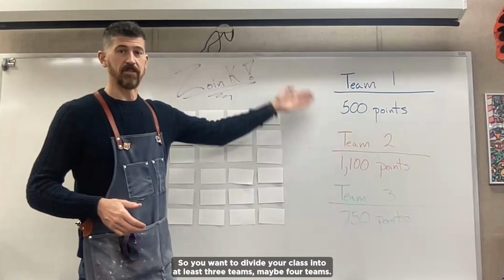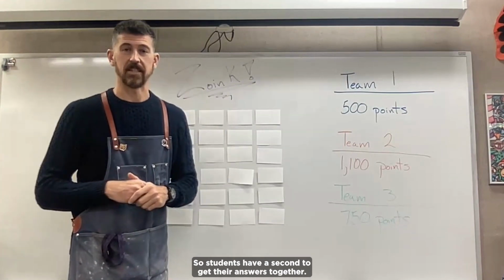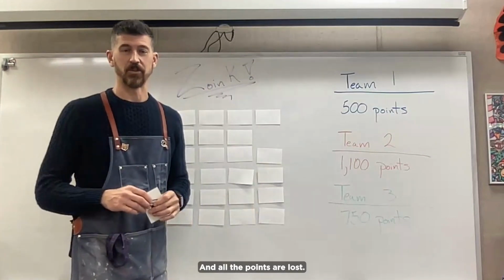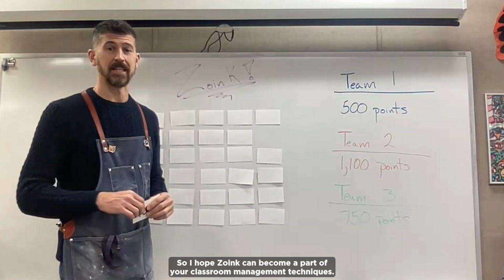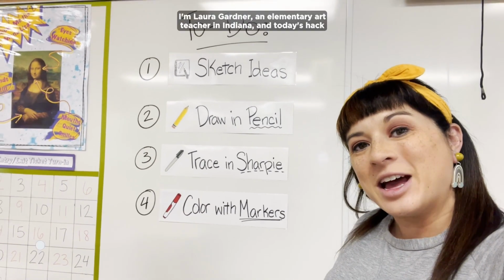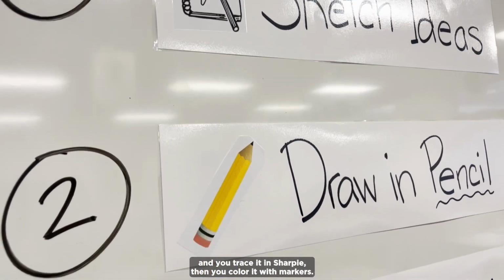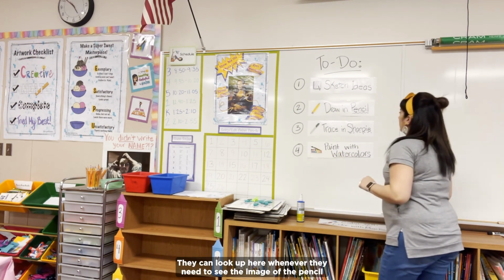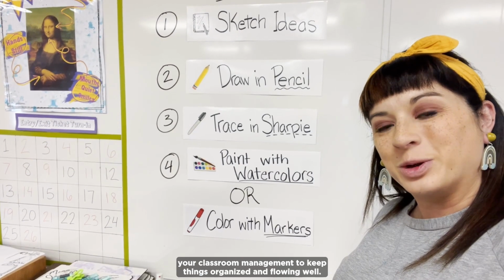Art Room Hacks | Quick Classroom Management Strategies (Ep. 6)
After virtual learning, behavior and classroom management have both been quite a challenge for all grade levels in the art room this year. Watch this last episode in our mini-series for quick strategies that you can bring into your art room and try out with your students tomorrow. Join art teachers Laura Gardner, Andrea Wlodarczyk, and Matt Young from The Art of Education University as they share six fun student-centered hacks to regain control in your classroom.

📱 Follow along on social media for more art education tips and tricks!